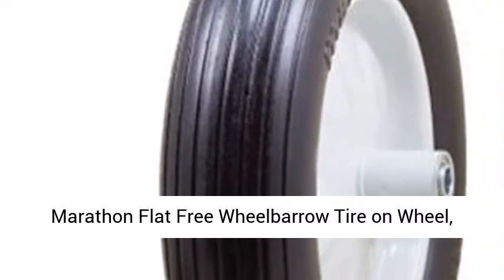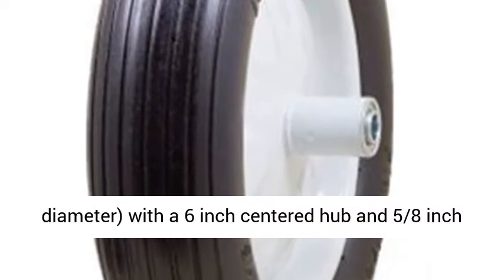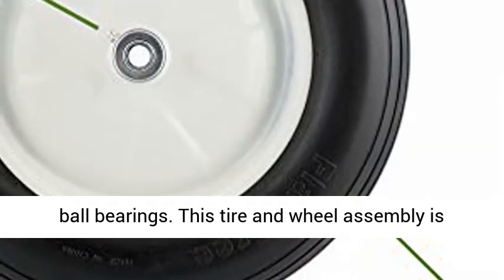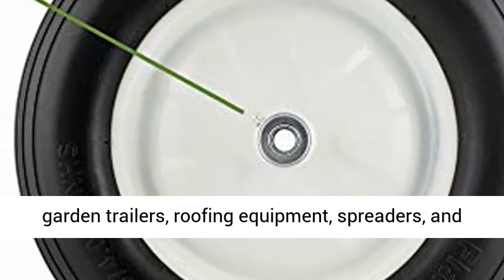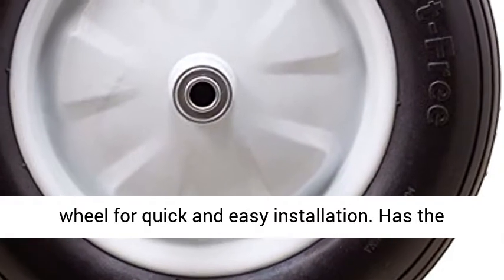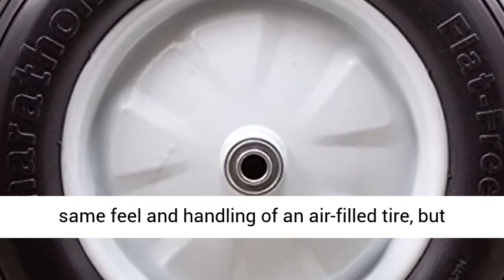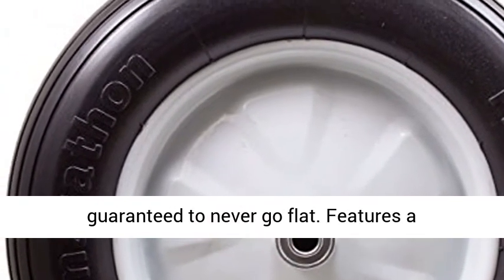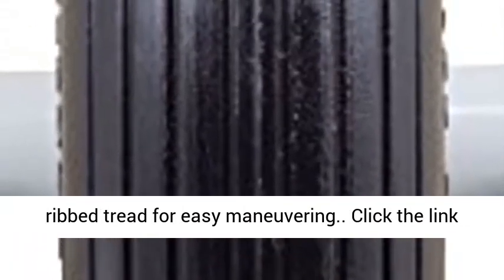Marathon 4.80/4.00-8" Flat Free Wheelbarrow Tire on Wheel, 6" Centered Hub - Overview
Marathon 4.80/4.00-8" Flat Free Wheelbarrow Tire on Wheel, 6" Centered Hub, 5/8" Ball Bearings, Ribbed Tread - Overview

4.80/4.00-8" (15.5" diameter) with a 6" centered hub and 5/8" ball bearings.
This tire and wheel assembly is commonly used on contractor-grade wheelbarrows, garden trailers, roofing equipment, spreaders, and more.
Comes pre-mounted on a solid steel, white wheel for quick and easy installation.
Has the same feel and handling of an air-filled tire, but guaranteed to never go flat.
Features a contractor-grade load capacity of 500 pounds and a ribbed tread for easy maneuvering.

Marathon Flat Free Contractor Wheelbarrow Tire & Wheel Assembly
Eliminate downtime with the Marathon Flat Free Wheelbarrow Tire and Wheel Assembly. It is the perfect replacement for most wheelbarrows, including popular brands like Ames True Temper, Jackson, Seymour, Truper, United General, Yard Rover and more. The tire is is compatible with most six-cubic-foot wheelbarrows as well as spreaders, garden trailers, roofing equipment and more. It is made of solid, polyurethane foam that has the same bounce and handling feel as an air-filled tire. It won't leave marks on any surfaces and will not deteriorate when left exposed to sun or moisture. Best of all, it’s guaranteed to never go flat.

Eliminate downtime with the Marathon Flat Free Wheelbarrow Tire and Wheel Assembly. It is the perfect replacement for most wheelbarrows, including popular brands like Ames True Temper, Jackson, Seymour, Truper, United General, Yard Rover and more. The tire is 15.5" in diameter and is compatible with most six-cubic-foot wheelbarrows as well as spreaders, garden trailers, roofing equipment and more. It is made of solid, polyurethane foam that has the same bounce and handling feel as an air-filled tire. It won't leave marks on any surfaces and will not deteriorate when left exposed to sun or moisture. Best of all, it’s guaranteed to never go flat.

The Marathon brand features a full line of air filled and flat free tire and wheel assemblies for lawn and garden and commercial/industrial equipment. This includes universal fit and exact match options to accommodate nearly every application. Count on Marathon for quality, easy-to-install products at a great value.

Best Reviews